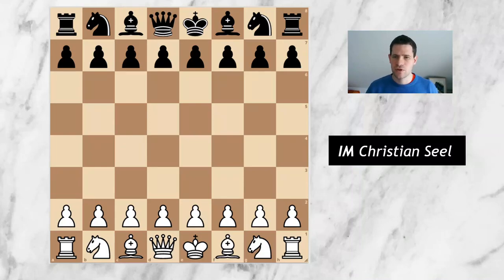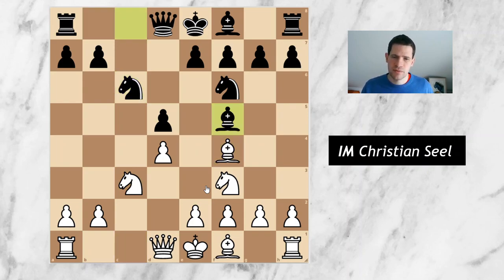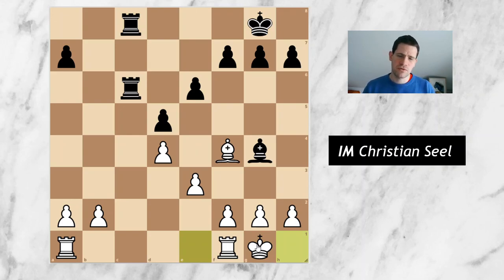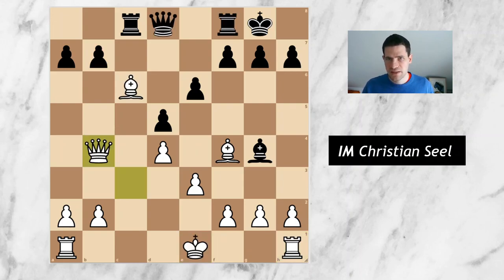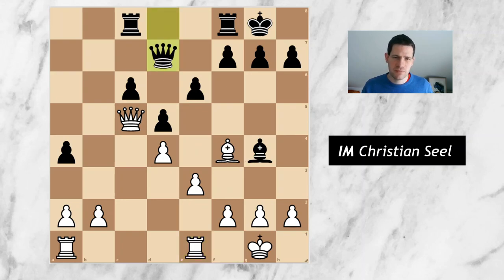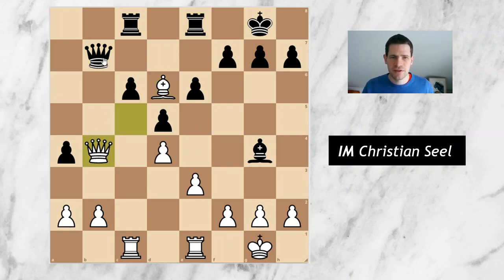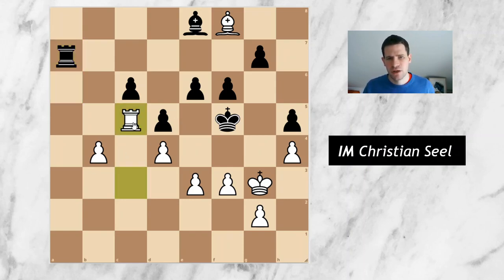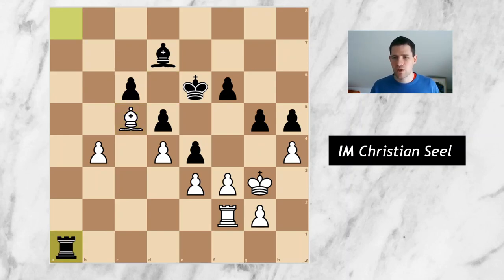2. BL IM Seel - GM Balog, Imre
In this video, I discuss my game against the Hungarian 2600+ GM Imre Balog from our match against Koblenz.

Timestamps: 03:25 End of Opening Phase - Crucial Decision
11:30 Exercise

Photo: Ralf Rache